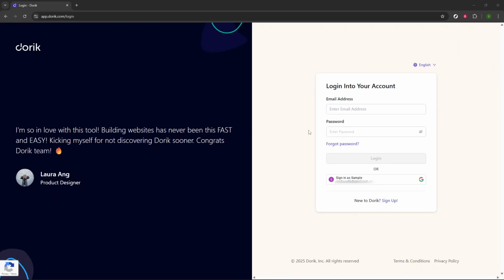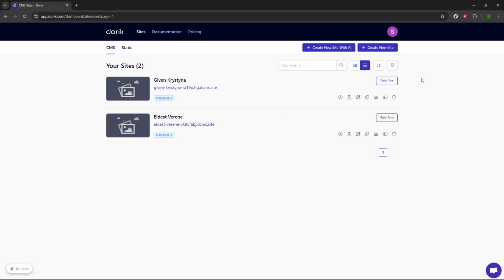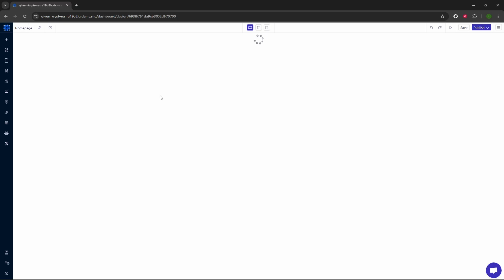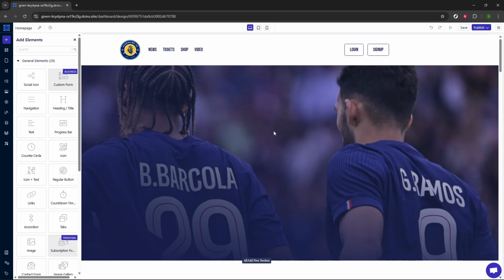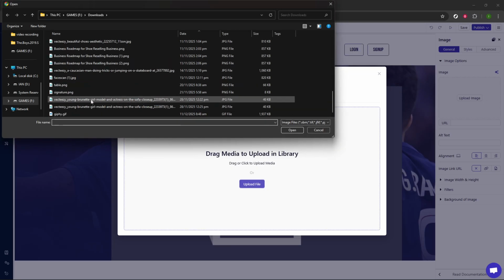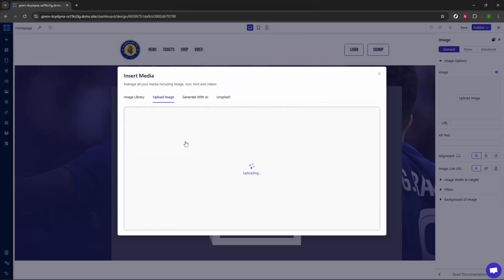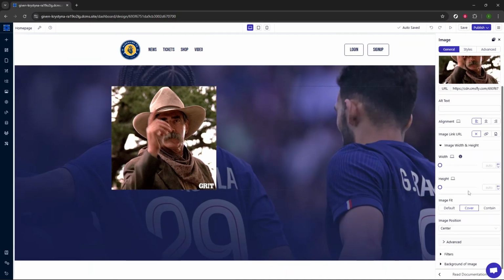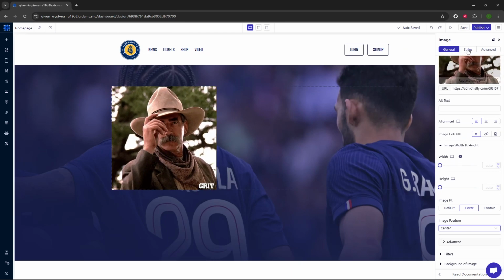How To Add A GIF In Dorik (Quick Guide)